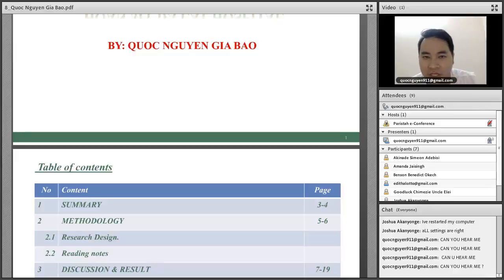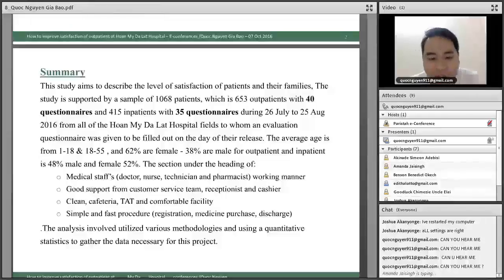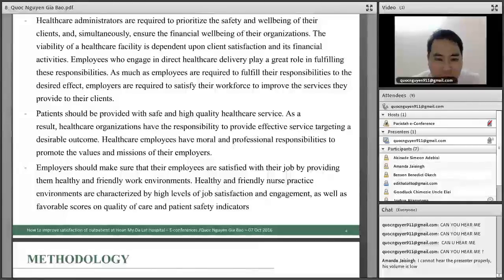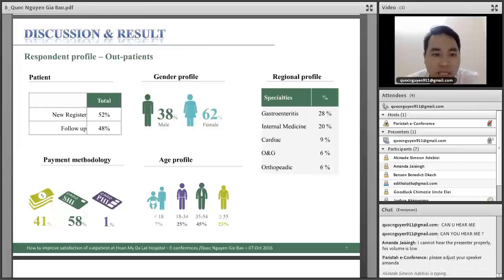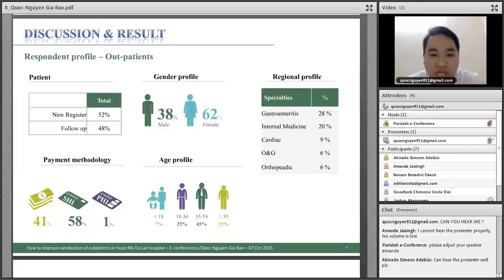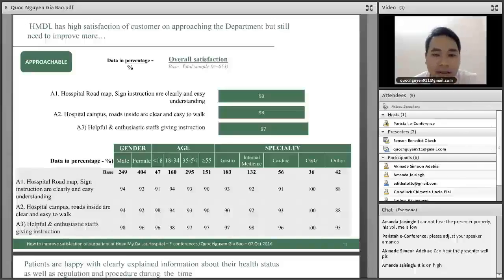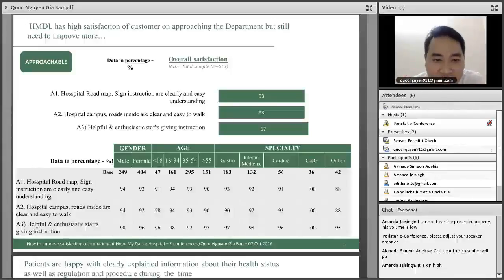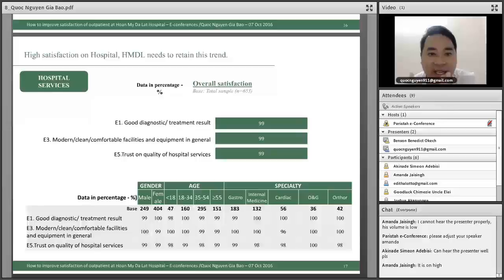Mr. Quoc Nguyen Gia Bao, Vietnam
An presentation in the 3rd International e-Conference 2016, held on 21st Nov 2016 to 24th Nov 2016 on the topic “How to Improve the Satisfaction of Outpatient at HOAN MY DA LAT Hospital” – Management